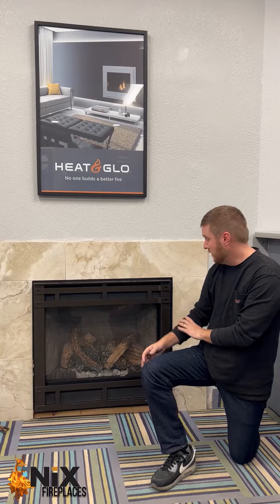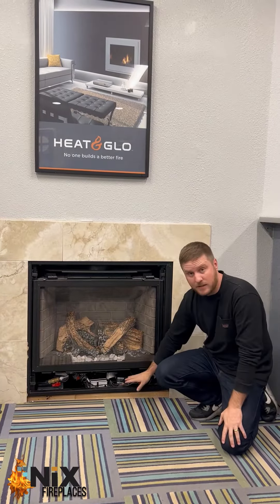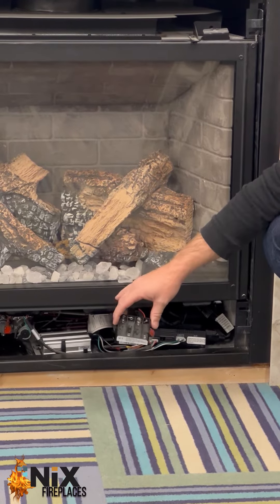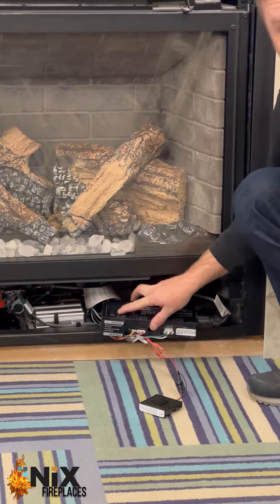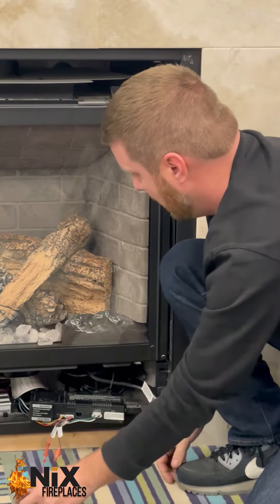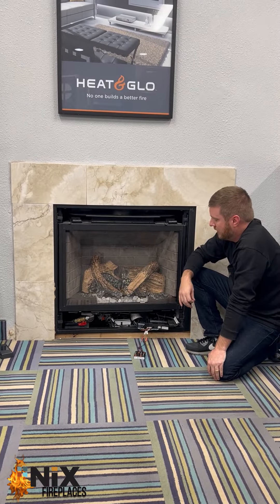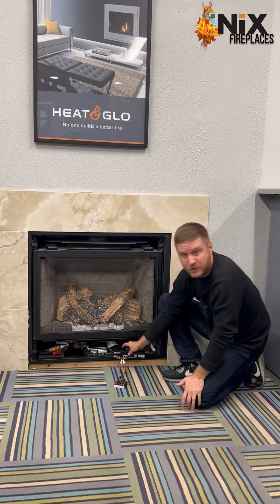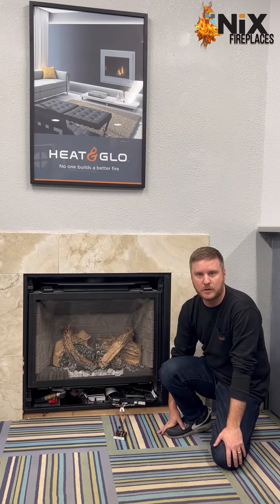Nix Tips and Tricks: Fireplaces Volume 1: battery backup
Nix Tips and Tricks volume 1 goes over how to ignite your Heat n Glo fireplace using the battery backup.   This allows you to use your fireplace even when the power is out.   Stay Warm!